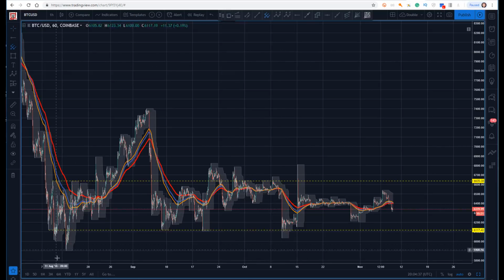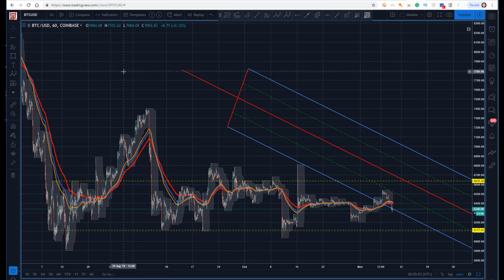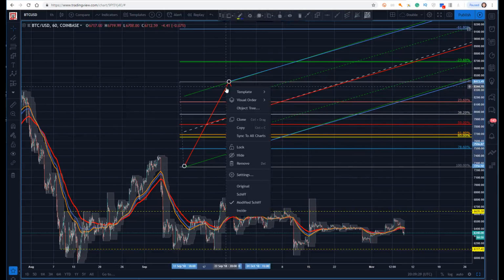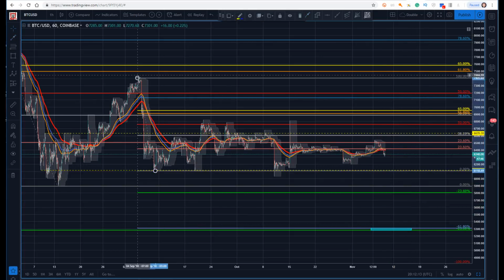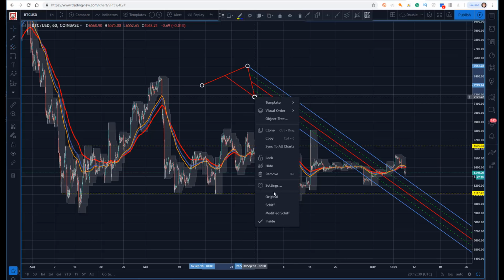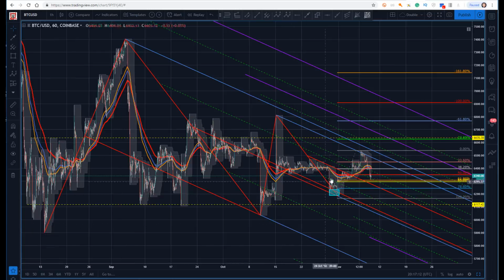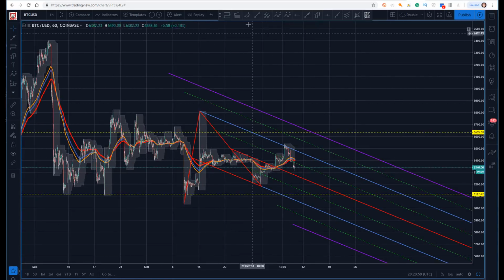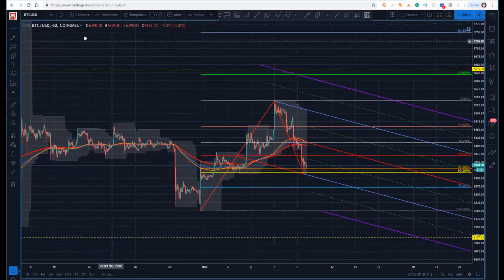Bitcoin Technical Update (BTC/USD) : Inside the 'Inside' Pitchfork [11.09.2018]